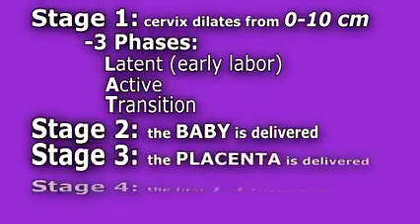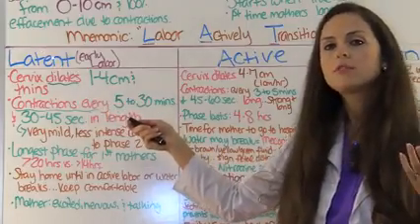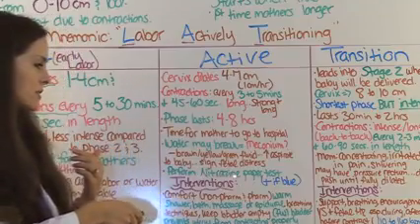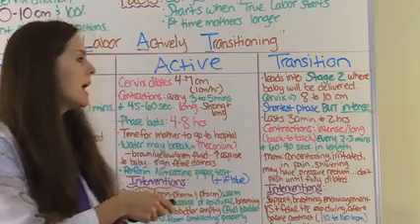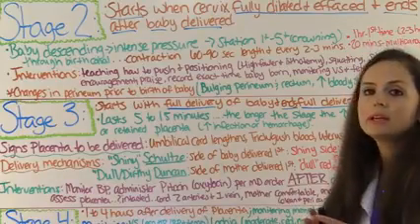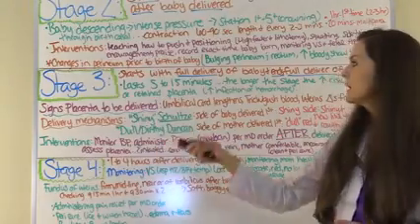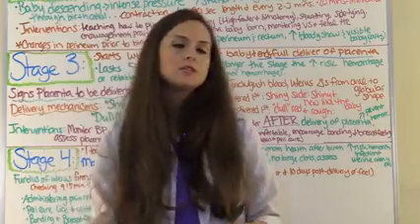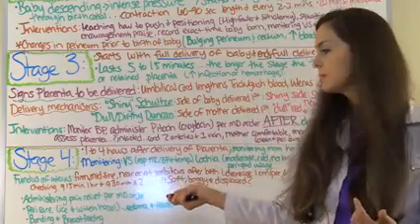For health Person is very important